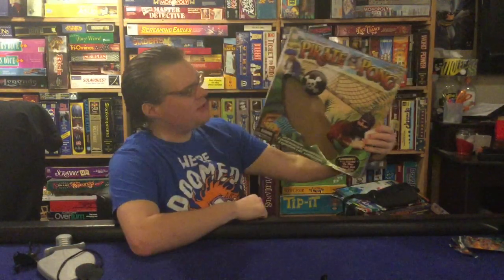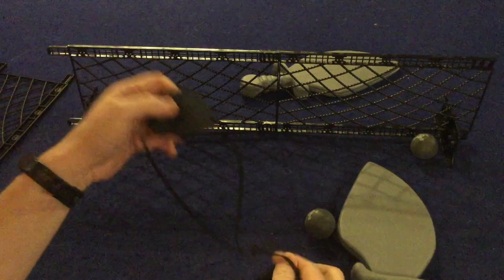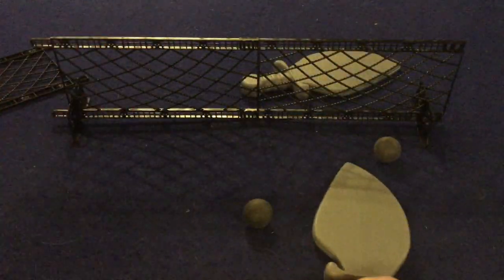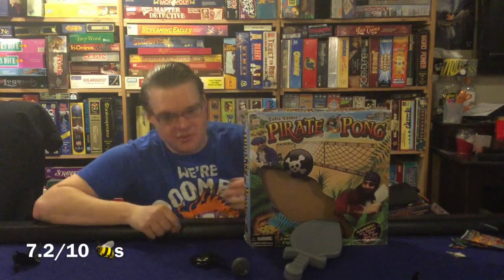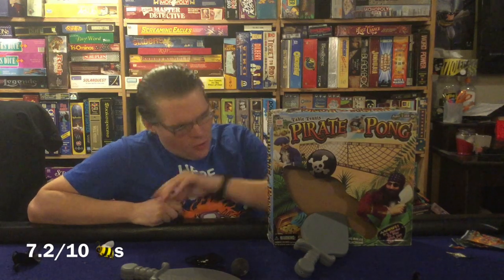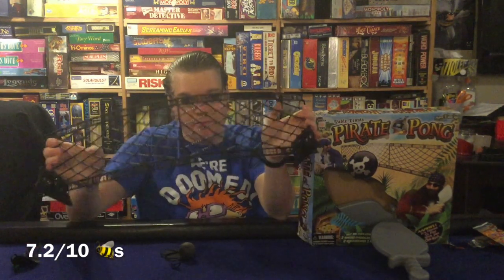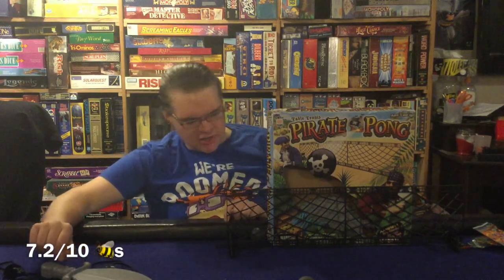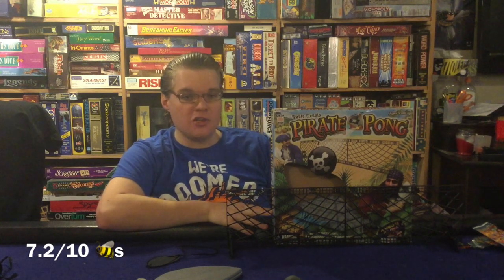Bower's Game Corner: Pirate Pong Review